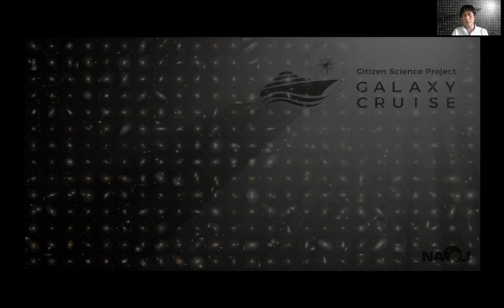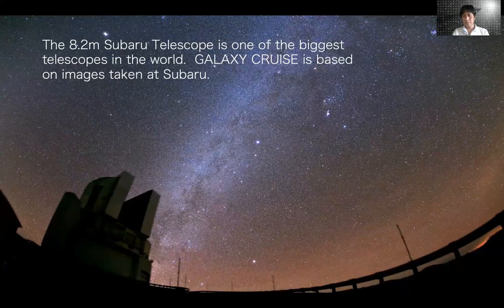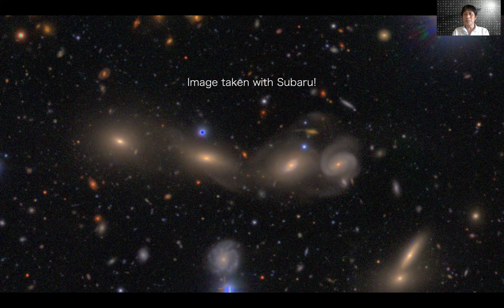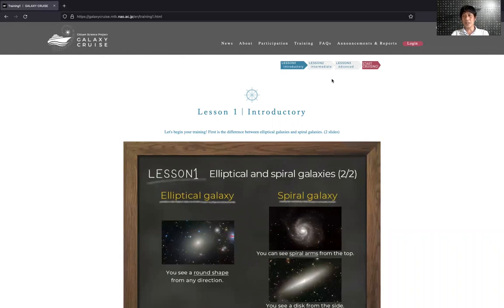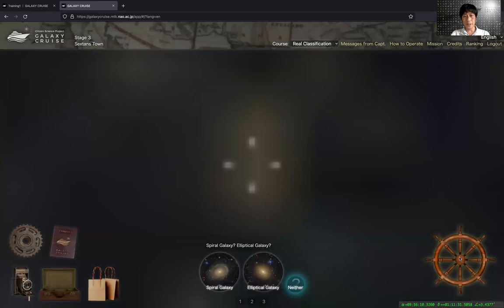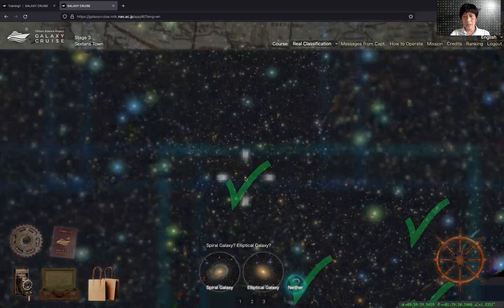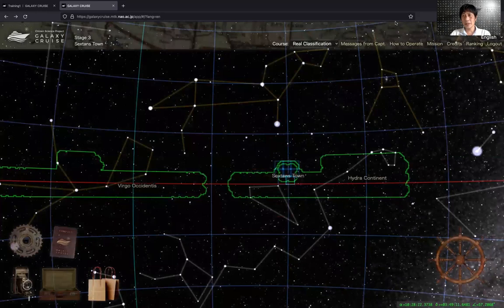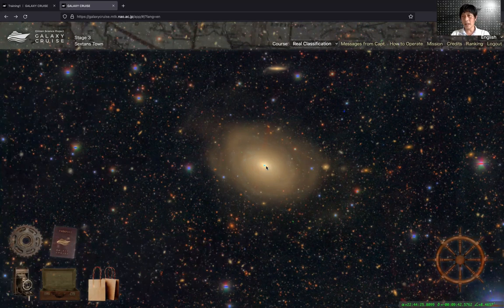GALAXY CRUISE: Masayuki Tanaka at the OAE’s 3rd Shaw-IAU Workshop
Masayuki Tanaka introduces Galaxy Cruise, a citizen science project run in Japan, which is an exciting opportunity for the public to use imaging data taken with the Subaru Telescope to help identify interacting galaxies.

We present an on-going citizen science project, GALAXY CRUISE. GALAXY CRUISE aims to identify interacting galaxies based on imaging data taken with the Subaru Telescope, and it differs from previous citizen science projects in a few key aspects; unprecedented image quality, efficient tutorial based on public experiments, gamified user interface, and two-way communications. We believe that even elementary school students will find GALAXY CRUISE interesting. More than 1.5 million classifications have been collected in 1.5 years after the launch of the project, and interesting results are being unveiled and are shared with the participants. We also discuss future prospects of GALAXY CRUISE, including machine-learning.

About Masayuki Tanaka,

Masayuki Tanaka is an associate professor at the National Astronomical Observatory of Japan. He has studied galaxies near and far to understand how galaxies form and evolve using the largest telescopes in the world for more than 15 years. He is one of the leading researchers of an on-going massive imaging survey at Subaru, and his science project on interacting galaxies evolved to GALAXY CRUISE. He is a 'captain' of GALAXY CRUISE and enjoys cruising the vast universe with the crew members from all over the world.